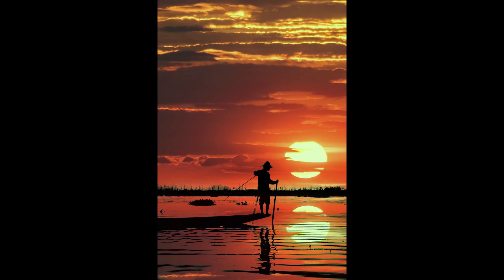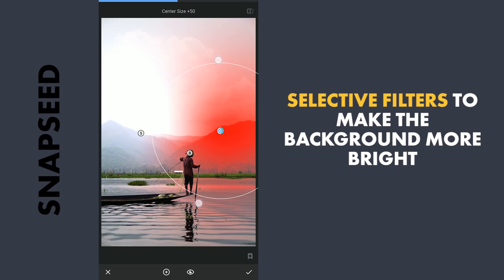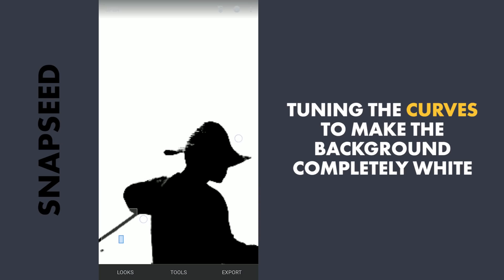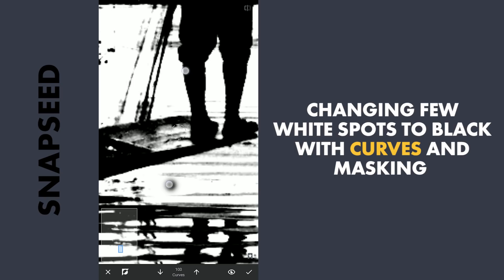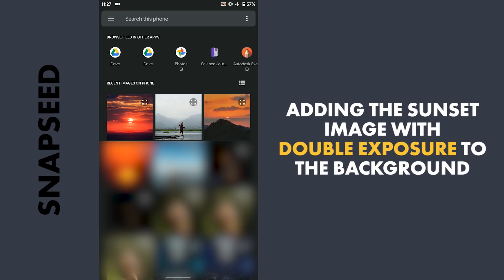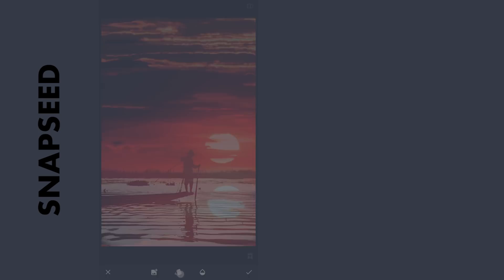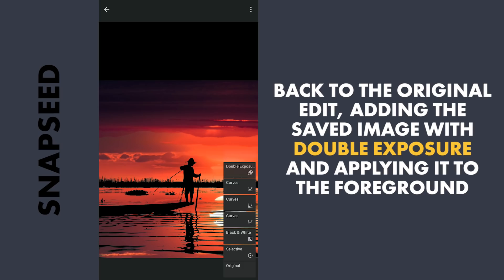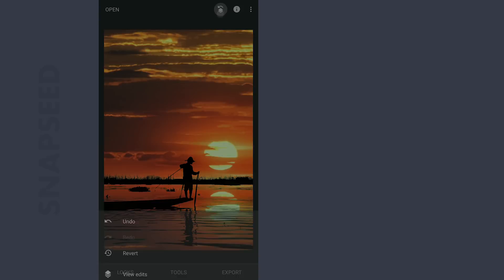SILHOUETTE with BACKGROUND in SNAPSEED | SNAPSEED TUTORIAL | Android | iPhone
In this Snapseed tutorial, I try changing the background with a mirror effect in the foreground with various tools including Curves and Double Exposure tools.

Check the link below to know more about how the Curves tool works

App links:

Snapseed